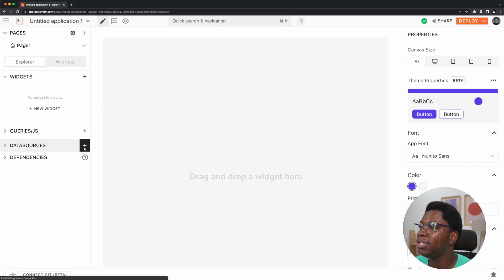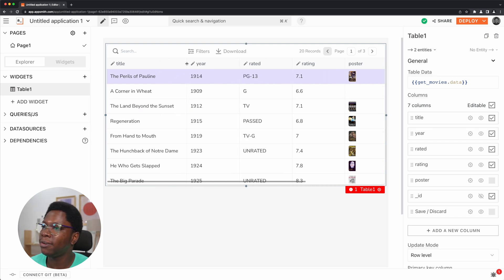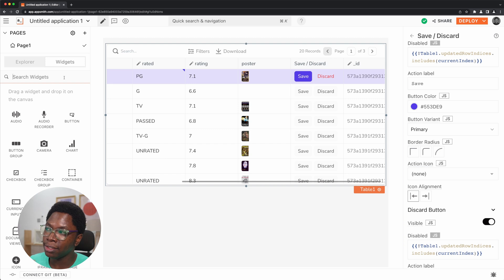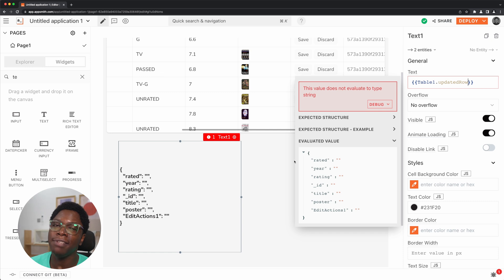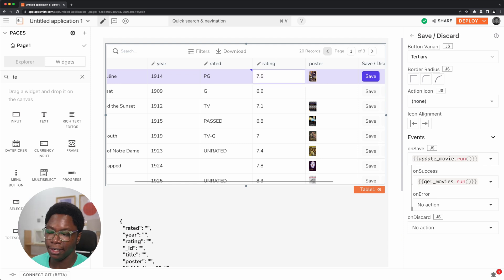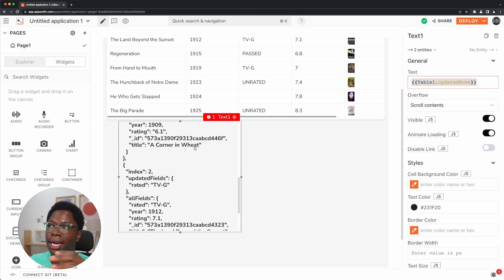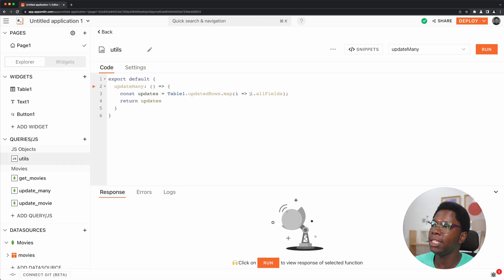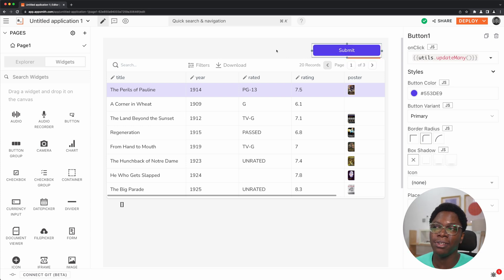Table Widget V2: How To Setup Table Widget Inline Editing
Table widget v2 is here, and it's just amazing. With this new update, you can directly edit data on the table widget, just like in Google Sheets. Sweet, no extra form UI required! 🤩

Timestamps

0:00 Intro
0:55 Single-row editing
10:32 Multi-row editing or the 'custom' mode

category: Table Inline Editing - Widgets; full name: Confidence Okoghenun;